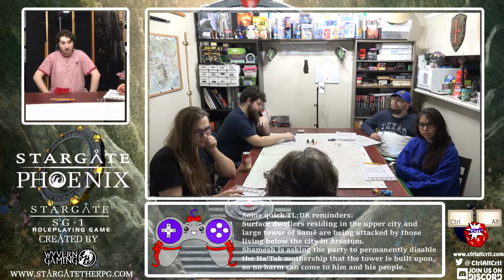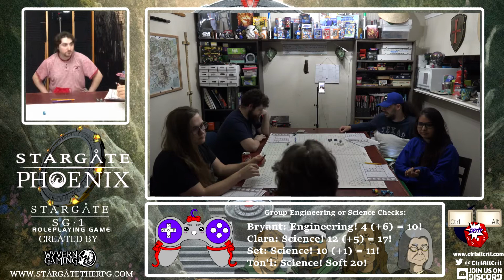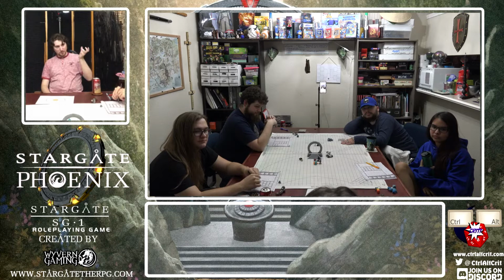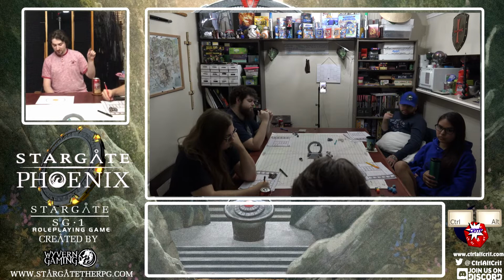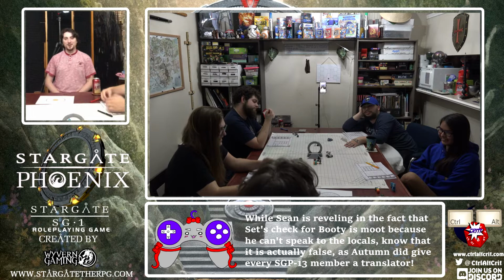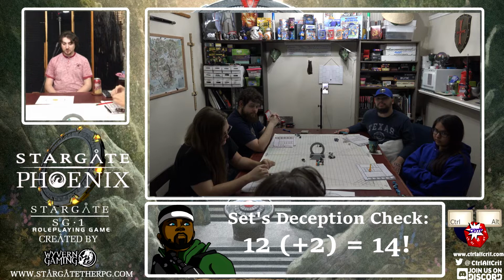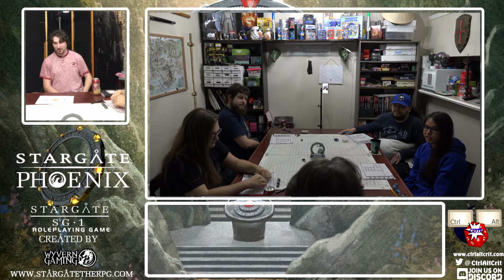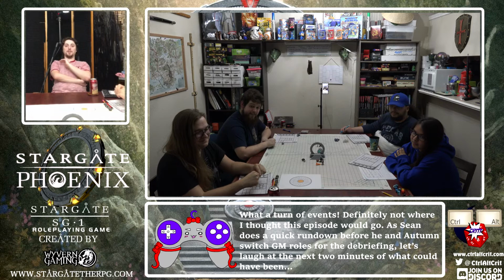Stargate Phoenix Episode 5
Welcome to the fifth episode of Stargate Phoenix, our beta test of the Stargate SG-1 Roleplaying game! Using the official Stargate SG-1 Roleplaying Game created by Wyvern Gaming as a basis, we have crafted our own self-contained unique story modules and supplements, which you can check out soon

If you would like to purchase the Stargate SG-1 Roleplaying Game, you can buy a physical copy or PDF version or check out for more info on the official release.

*SYNOPSIS*

Set on the off-world Phoenix Site, newly established Phoenix Team SG-13 will undergo their first mission through the titular Stargate, and explore previously unseen worlds, to assess threats, open negotiations with other civilizations, and procure technology to defend Earth!

STARGATE, STARGATE SG-1, STARGATE ATLANTIS, and STARGATE UNIVERSE are trademarks of Metro-Goldwyn-Mayer Studios Inc. © 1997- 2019 MGM Television Entertainment Inc. and MGM Global Holdings Inc. STARGATE PHOENIX, and STARGATE SG-1 ROLEPLAYING GAME is a Trademark of Wyvern Gaming and Metro-Goldwyn-Mayer Studios Inc. © 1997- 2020

We do not claim to own any of the Stargate Intellectual Property, we just want to continue to create games using this world as a backdrop. As a means of showing continued support to advertise Wyvern Gaming, these videos will not be monetized.

Credits:

~VOICE CAST~

Bryant McCullen - Created and Voiced by John Bowles. Original artwork credits by Autumn Potts.
Clara Waters - Created and Voiced by Relia Saye. Original artwork credits by Relia Saye.
Set - Created and Voiced by Jenova IO. Original artwork credits by Autumn Potts.
Ton'i - Created and Voiced by Jessica Gonzalez. Original artwork credits by Autumn Potts.

You may know Jenova IO as one of our players in CtrlAltCrit games like Stargate Phoenix, Sentinel's Slumber, and Pokemon Tabletop United. But did you also know he's written some dope tunes as a Rap Artist? Give the man your undivided attention and check out his Spotify, the dude's work is fire

Video Edited by Sean Fowler.